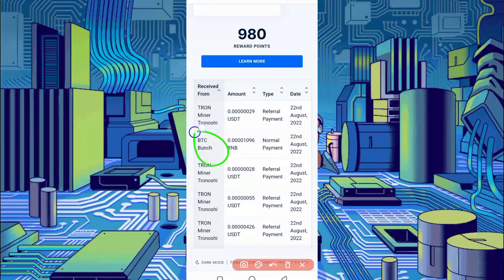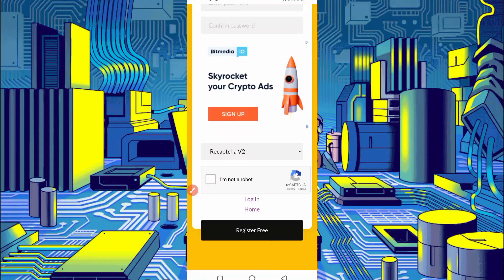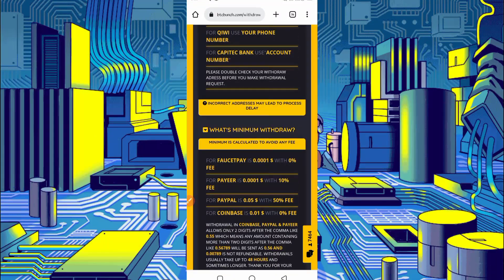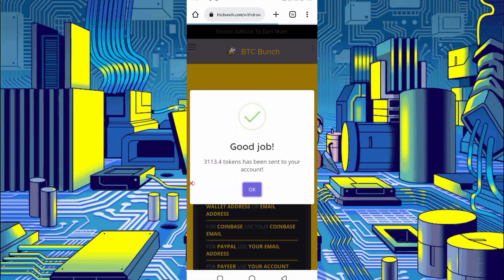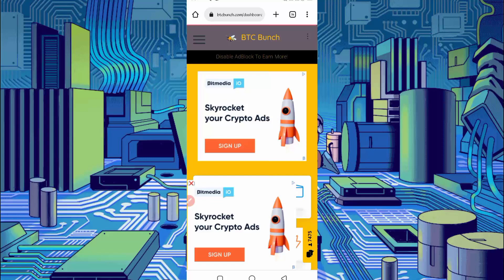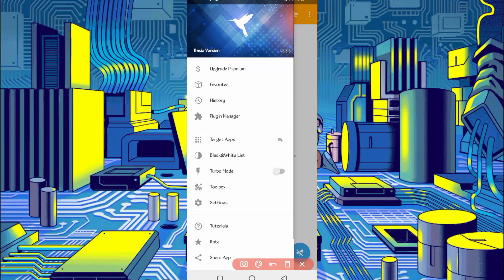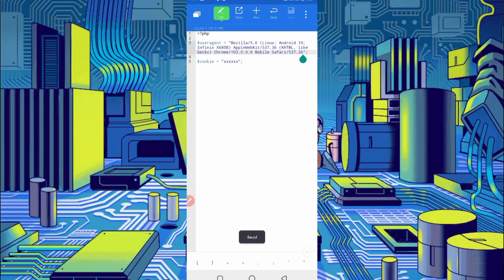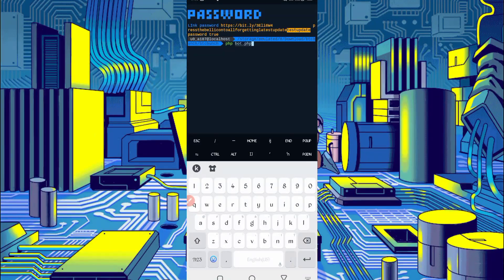Earn Money Online via Termux | How to Earn Money | Make Money Online from Home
Script